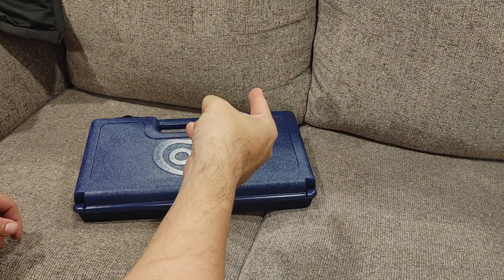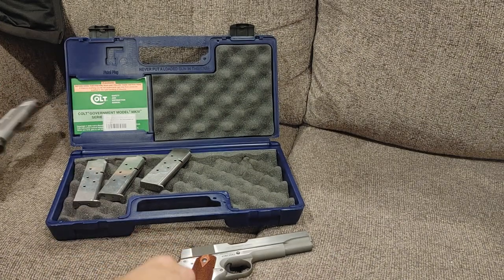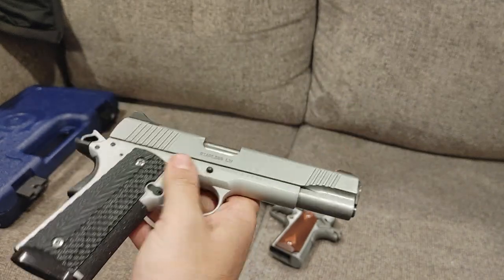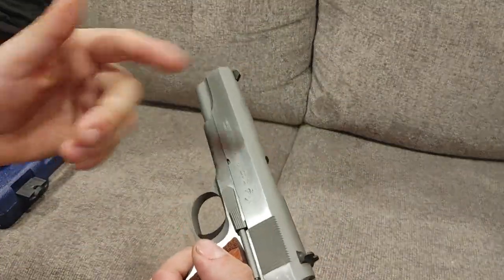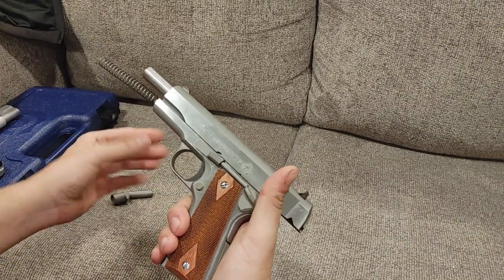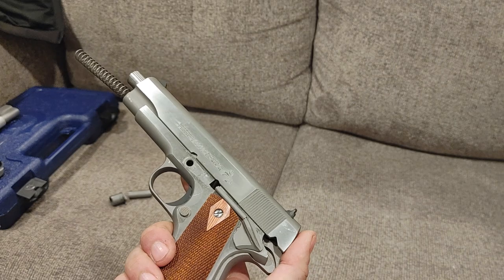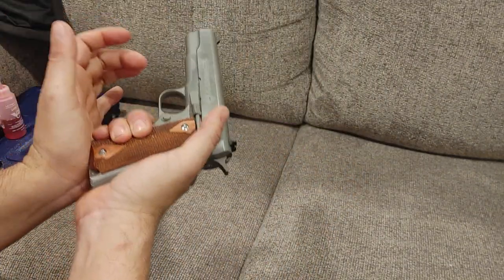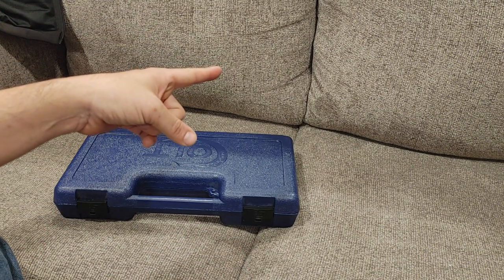A Colt Series 70 First look on the couch.